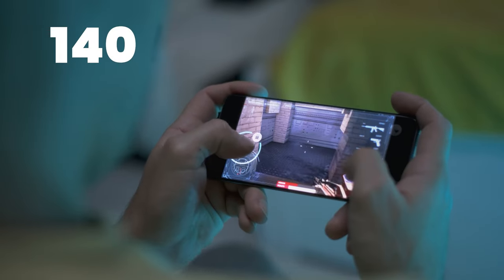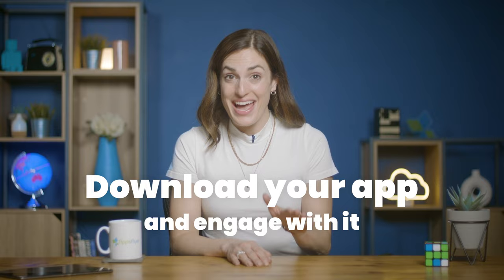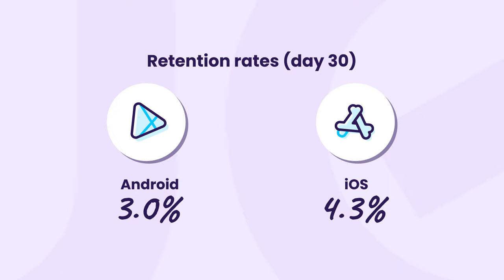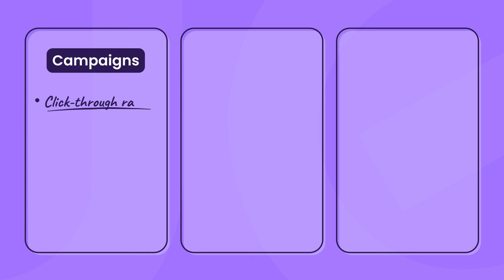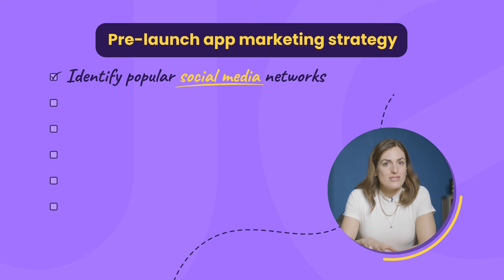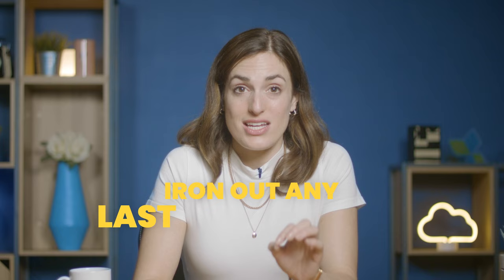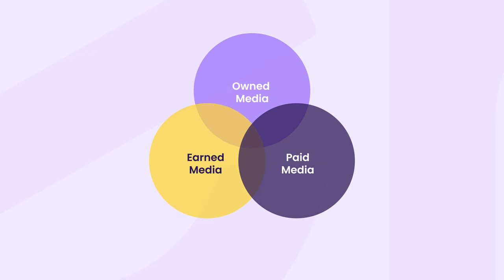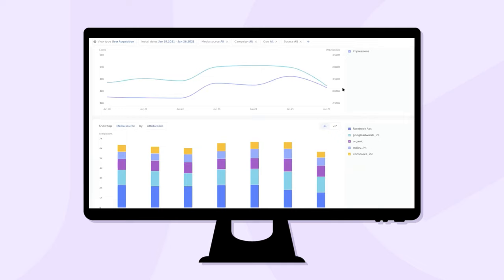10 Steps To Launch Your App Successfully in 2024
Follow these 10 proven steps to launch your app successfully and attract a loyal user base. With over 140 billion apps downloaded globally last year, it’s crucial to set your app apart from the competition. Keep watching until the end to get all the key ingredients to craft a powerful app launch that drives new app installs and long-term engagement.

🎞 Video chapters
0:00 - Intro
0:25 - Market research
1:06 - Understand your audience
1:54 - Pricing strategy
2:58 - Define success
3:50 - Choose launch platforms
4:26 - Pre-launch marketing strategy
5:17 - Soft launch
6:04 - App Store Optimization (ASO)
6:42 - App launch marketing strategy
7:41 - Analytics tools